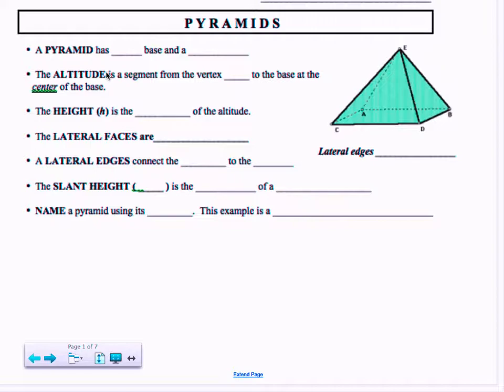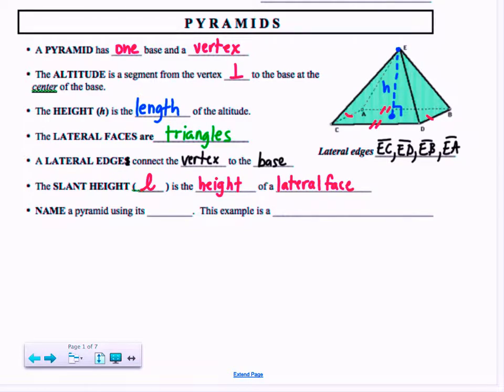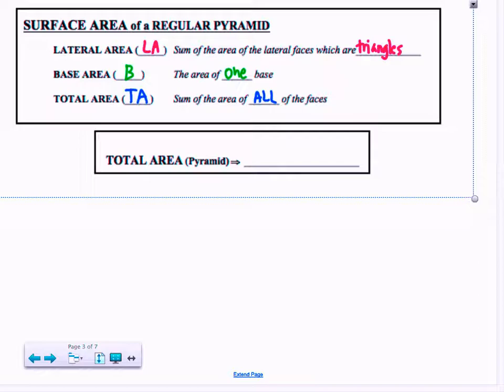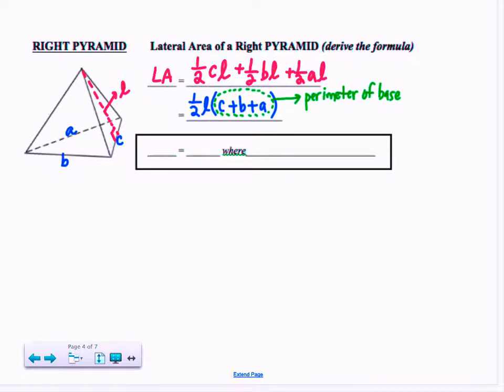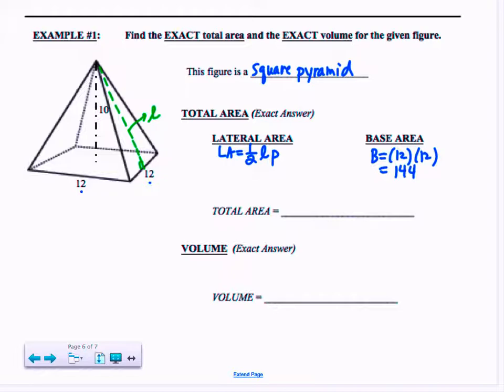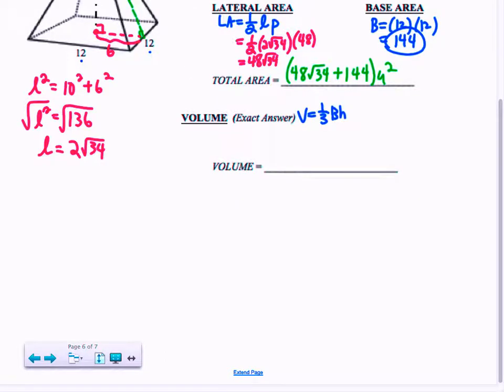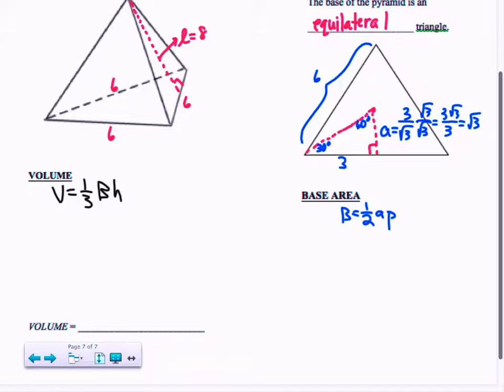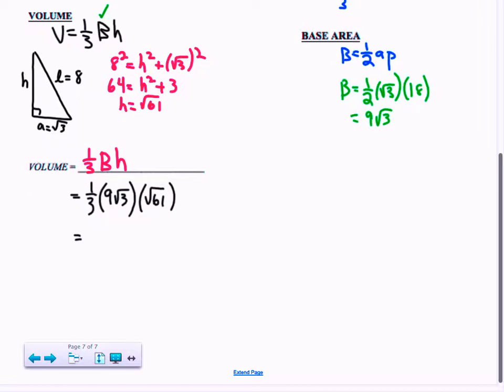HG 12 2 lesson